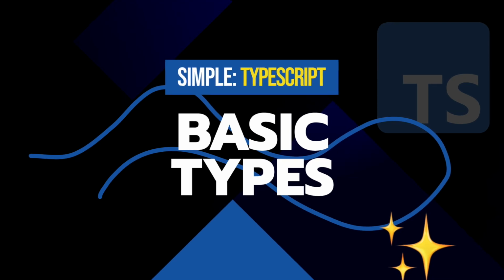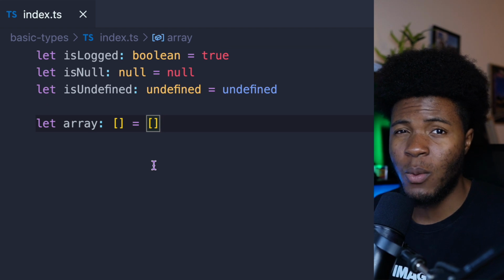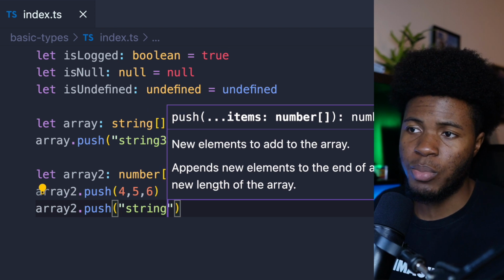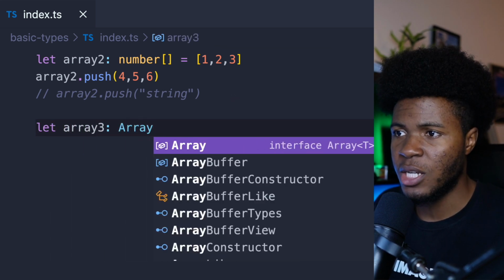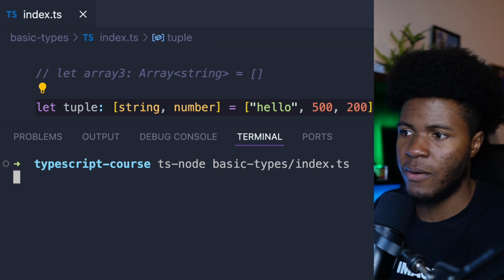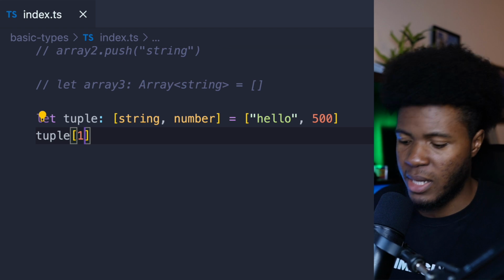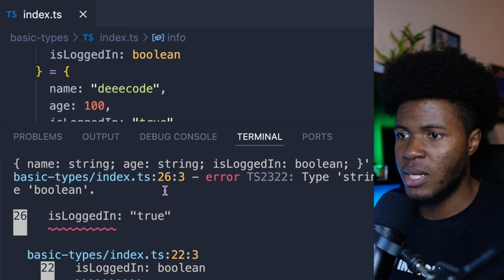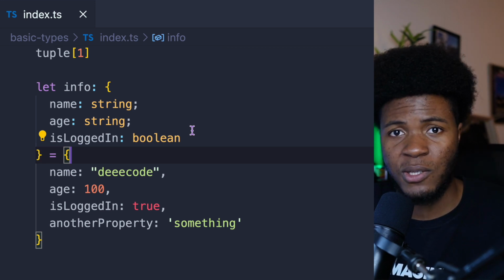#5 Basic Types | Simple TypeScript Course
Here are basic types you can use in TypeScript; from strings, to numbers, to booleans, to tuples to arrays.